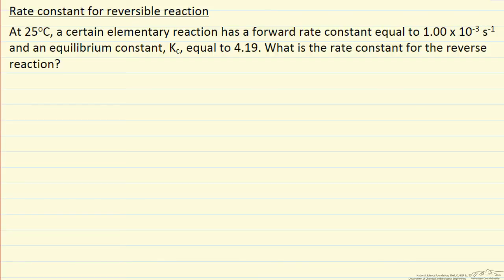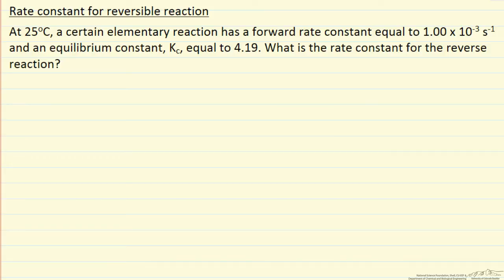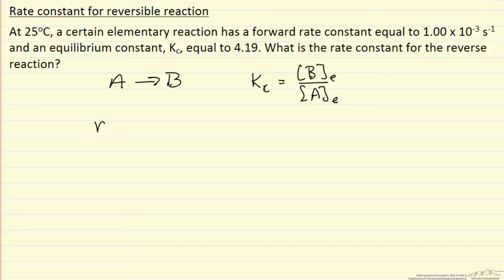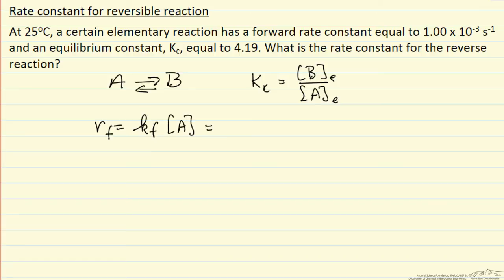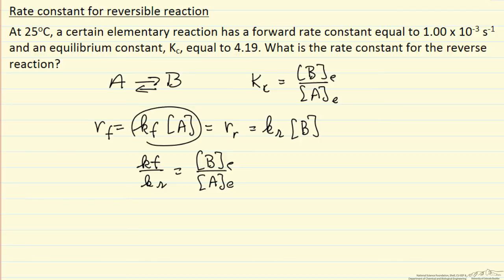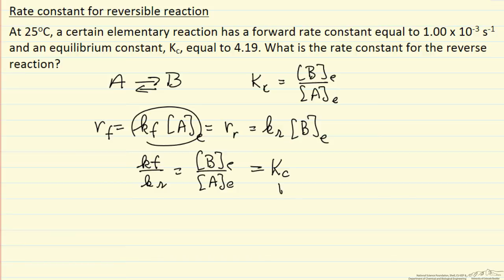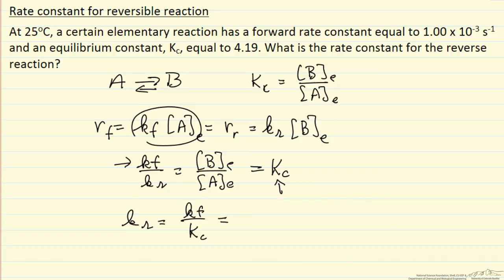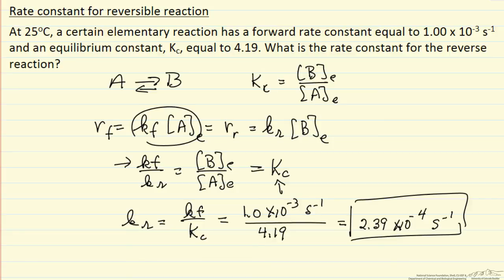Rate Constant for a Reversible Reaction (Example)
Determines the reverse rate constant given the equilibrium constant and the forward rate constant for an elementary reaction.